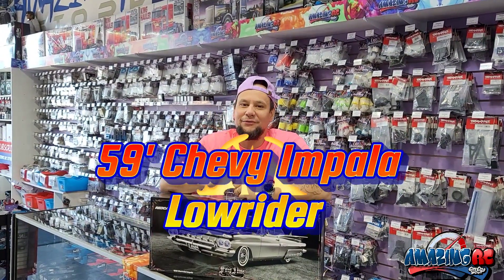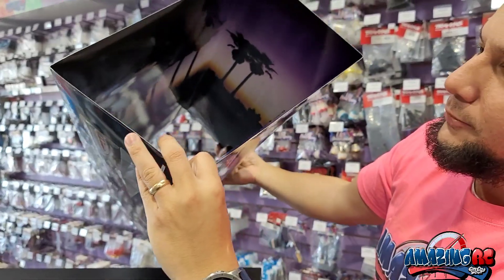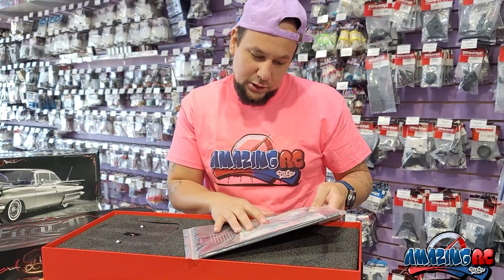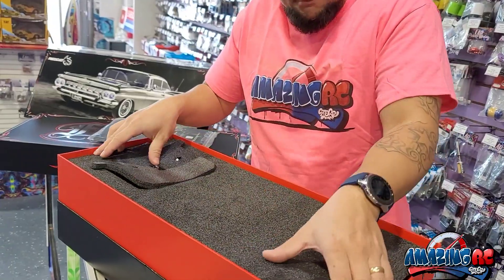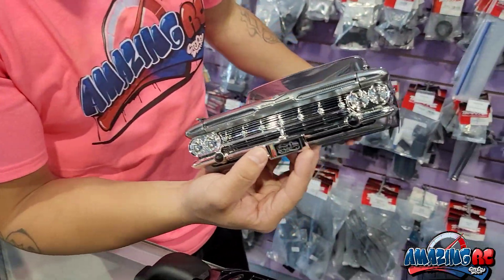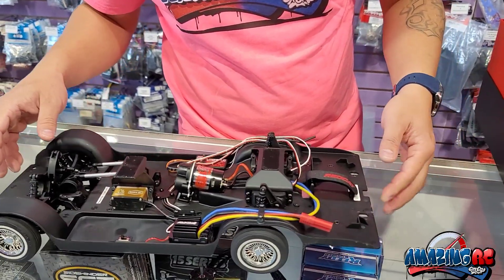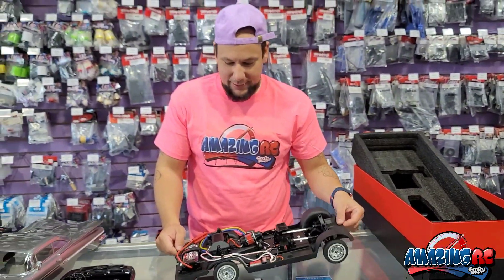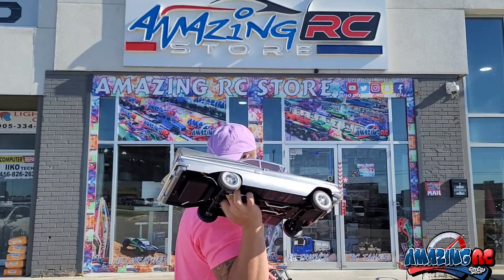unboxing the Redcat Racing Chevy Impala 59' Lowrider at Amazing RC store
unboxing the 59' Redcat Racing Chevy Impala at Amazing rc store